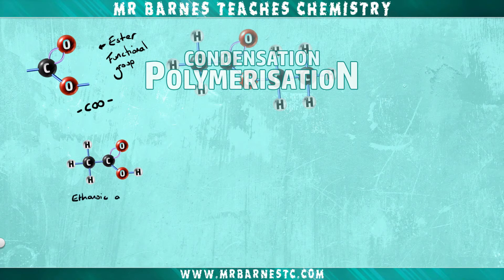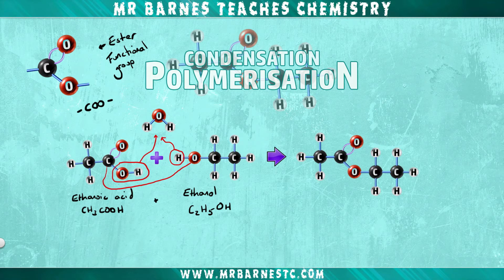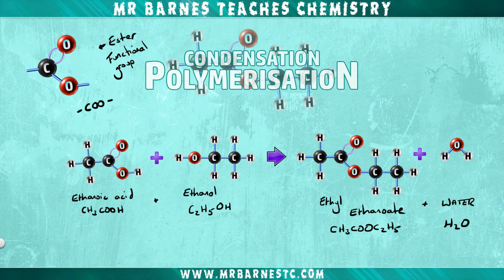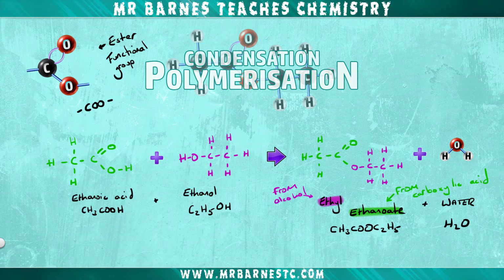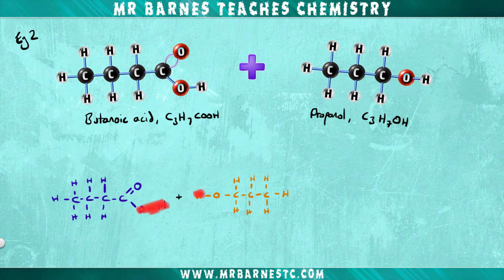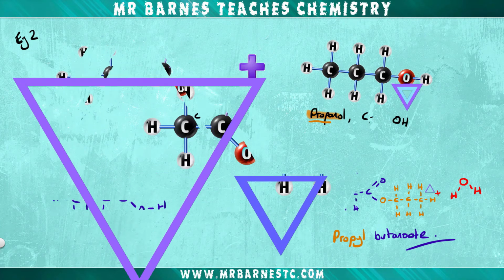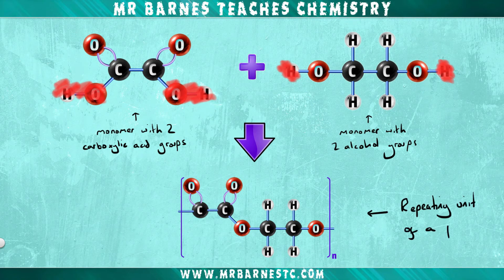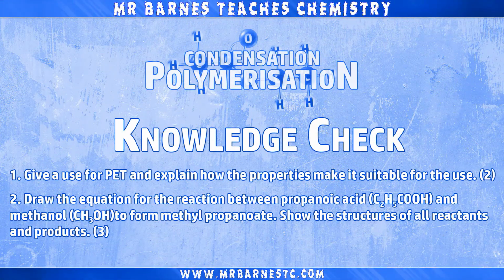Condensation Polymerisation and Polyesters - Separate Chemistry GCSE 1-9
This video looks at what a polyester is, and how they form using condensation polymerisation.